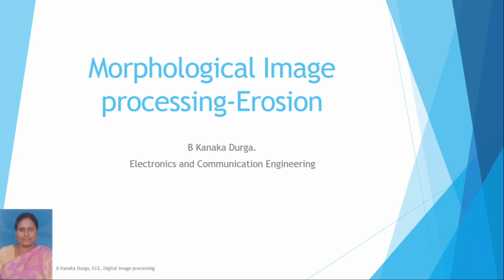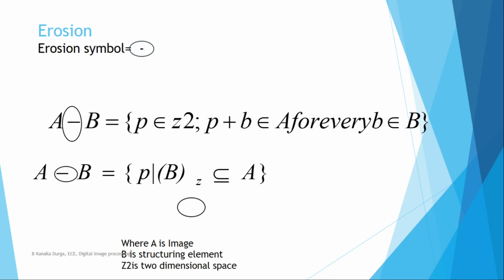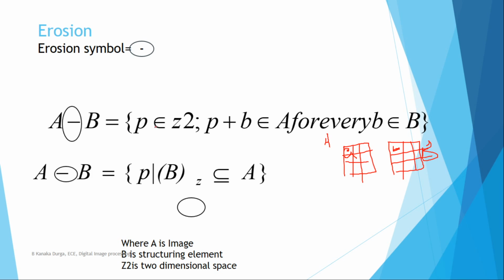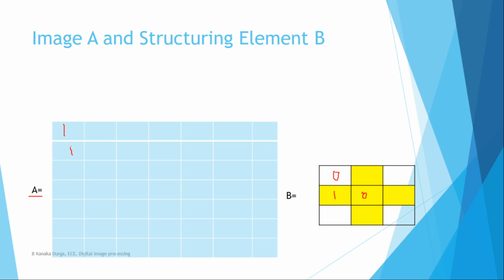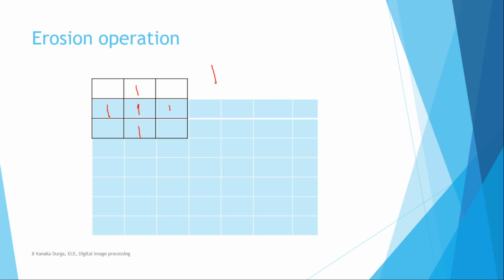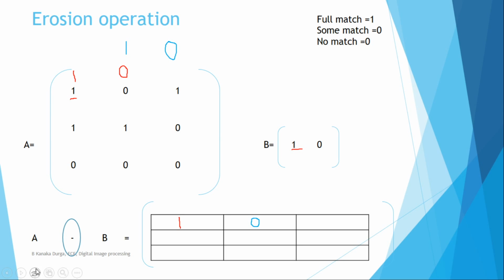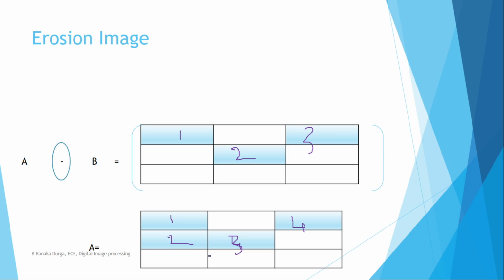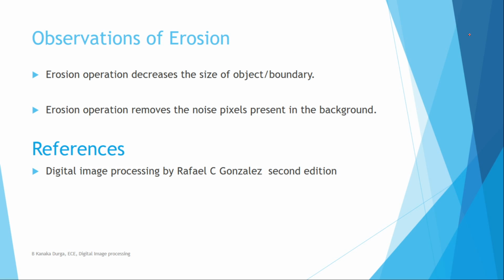Morphological image processing- Erosion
Erosion formula, Calculation of erosion with an example ,what are the advantages and disadvantages of erosion.